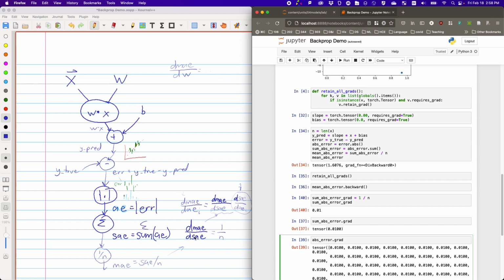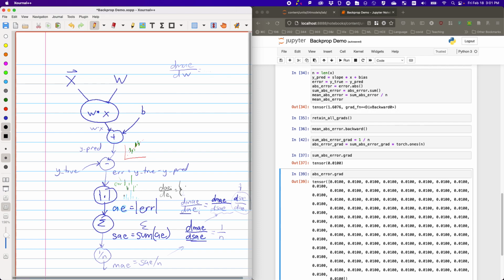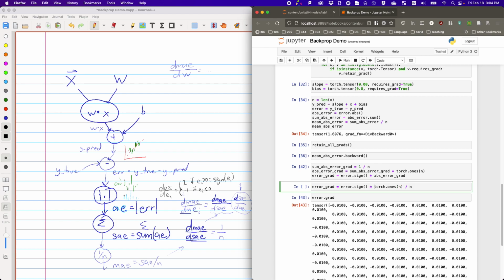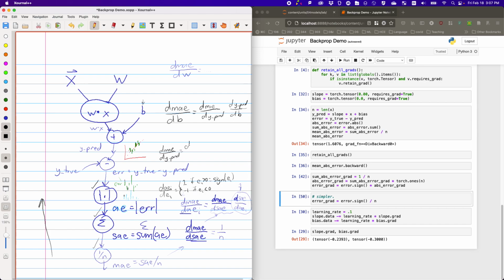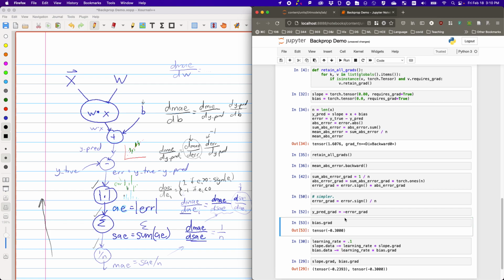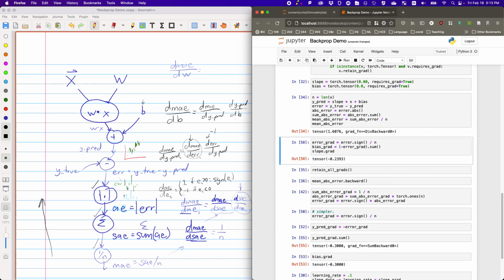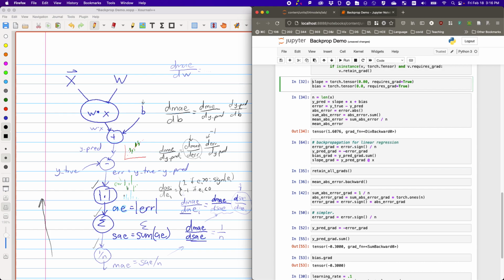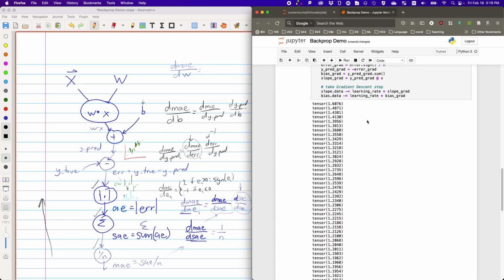Linear Regression the Hard Way: Backpropagation in PyTorch (part 3 of 3)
Backprop isn't magic, but it is pretty cool. In this video I write the code and draw the pictures side by side so you can see how backpropagation works. This is split up into 3 videos.

(I recorded this a year ago and never put it up. Here ya go!)